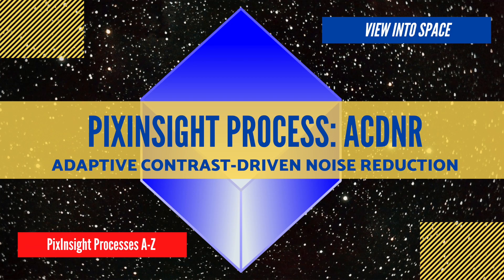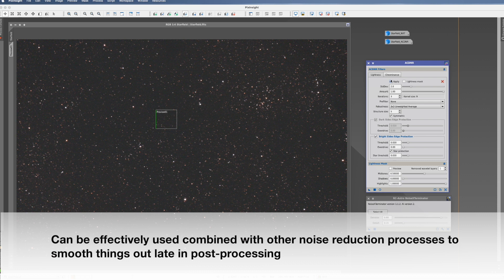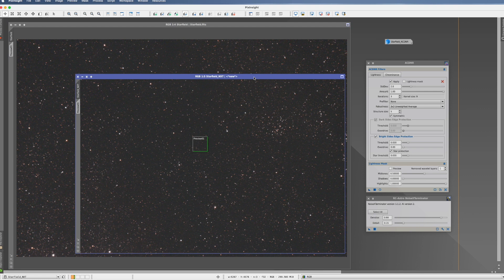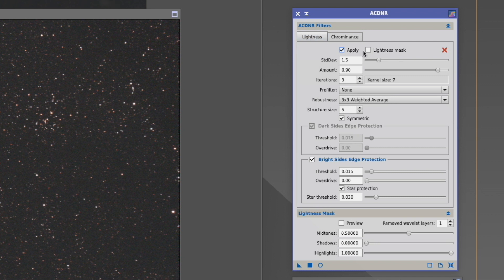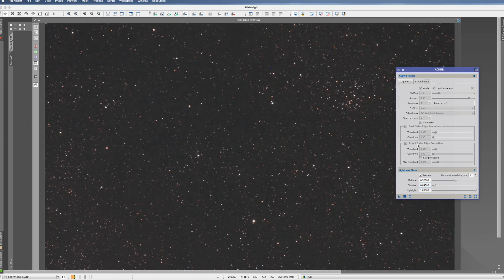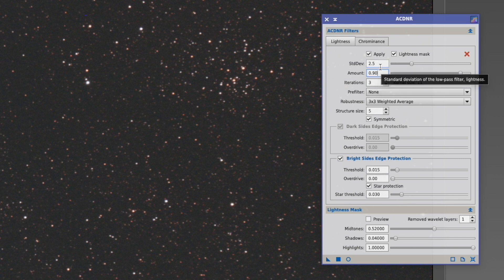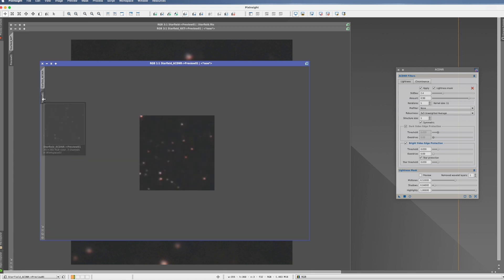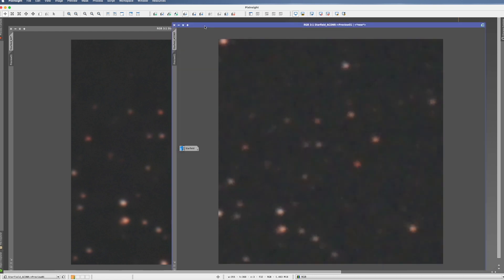PIXINSIGHT Process Tutorial: ACDNR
PIXINSIGHT Processes A-Z - A dedicated tutorial video for every PI process! In this tutorial we look in detail at the noise removal process ACDNR (Adaptive Contrast-Driven Noise Removal), how to use it and its effectiveness and we compare it with the NoiseXTerminator.